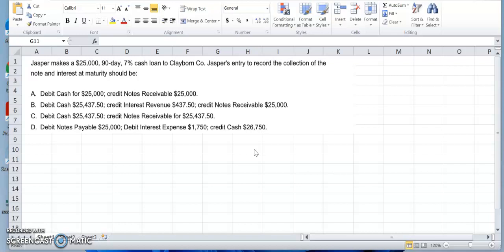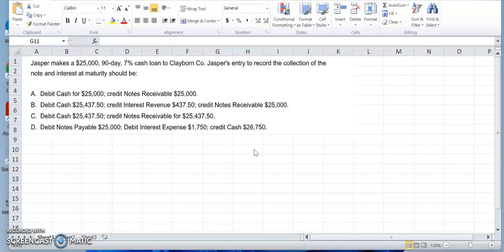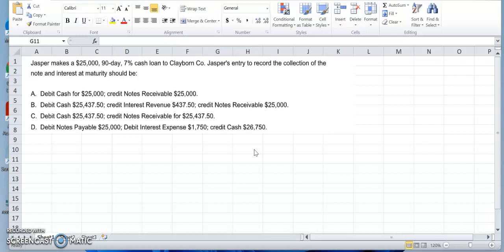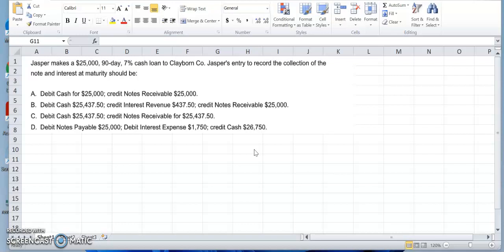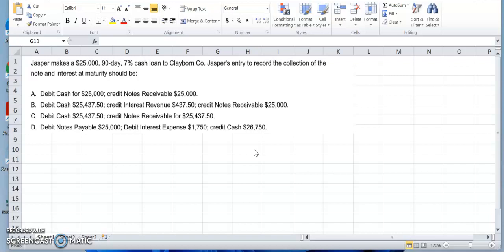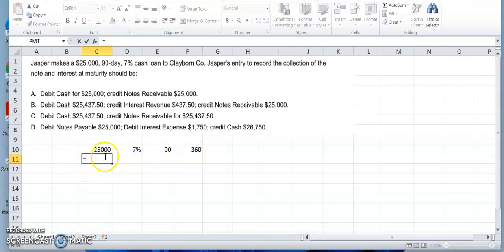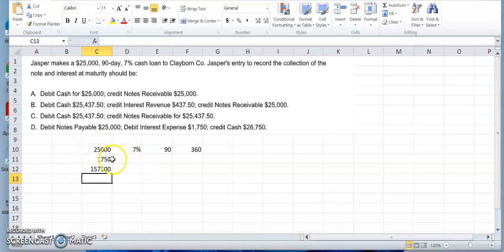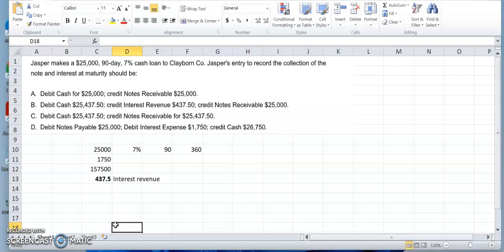Notes receivable Accounting Problem (2)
Notes Receivable accounting problem broken down step by step. Notes receivable are a balance sheet item that records the value of promissory notes that a business is owed and should receive payment for.